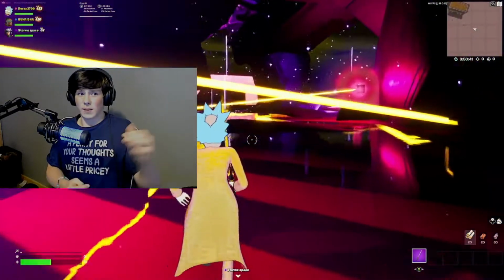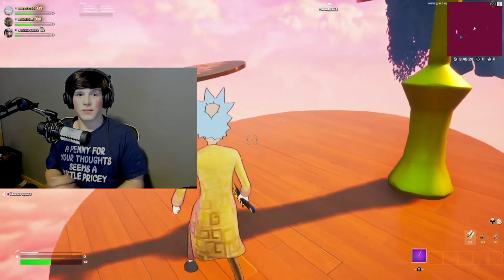The BEST of fortnite (in my opinion)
top 10 creative maps in my opinion
Hope you guys like the new video

Edited, directed, produced, and recorded by me
Thumbnailed by me and executive team